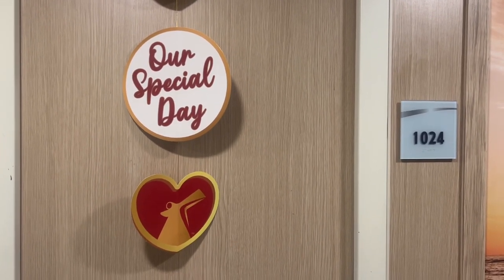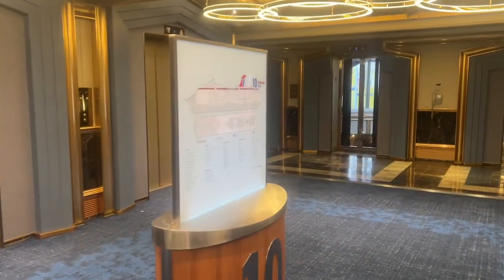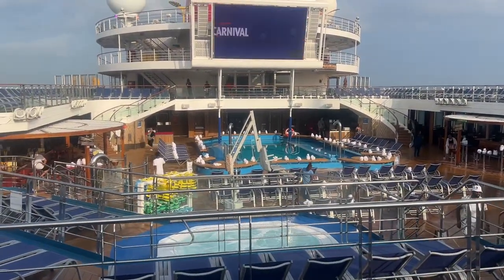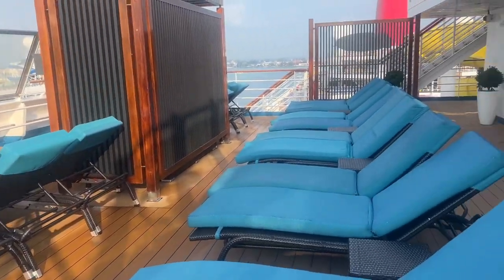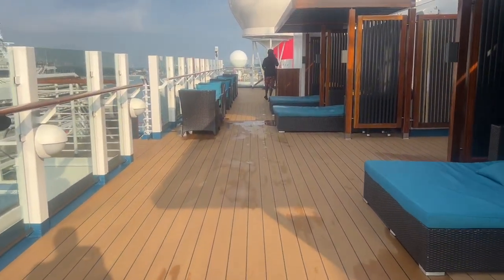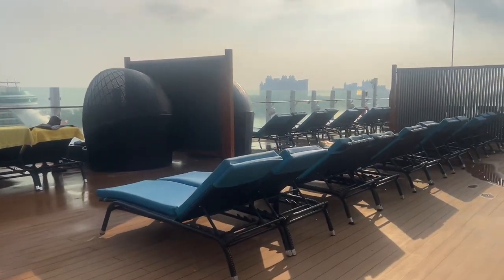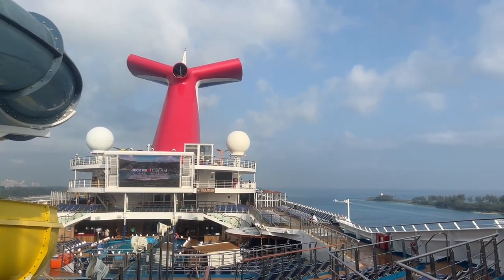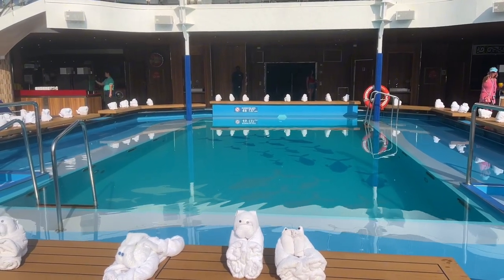Our Favorite Spot On The Carnival Sunrise May 2024! Just How Far Is Everything From Our Room 1024?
We really enjoyed spending time at The Serenity adults only area! Our room was central located! Thank Y’all For Watching!